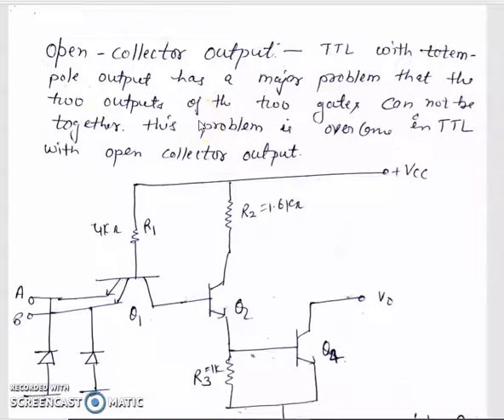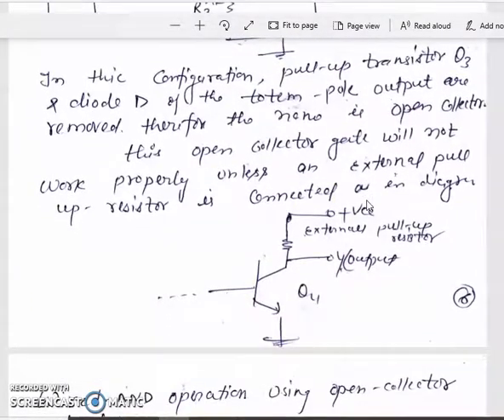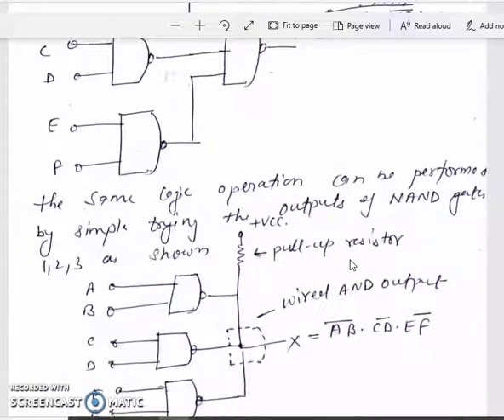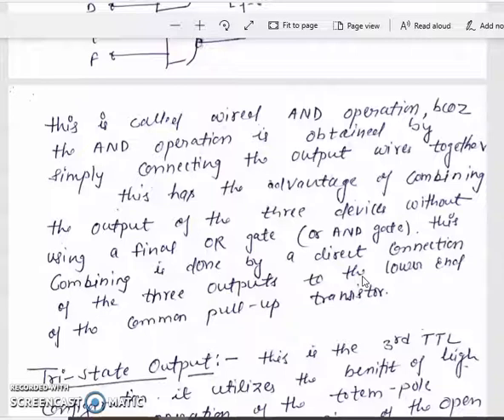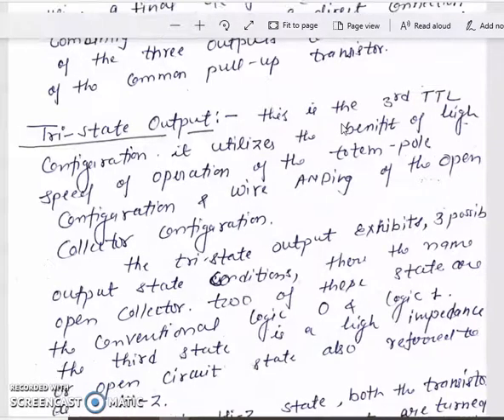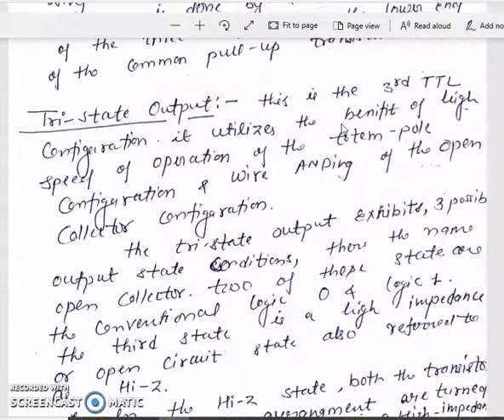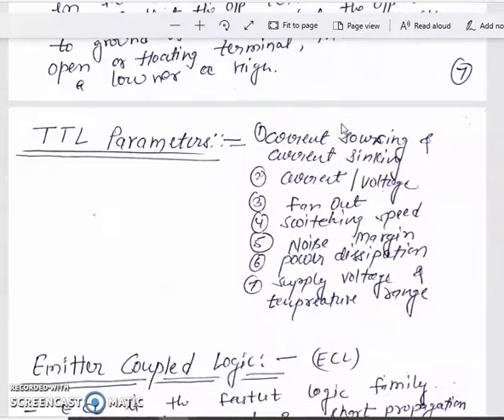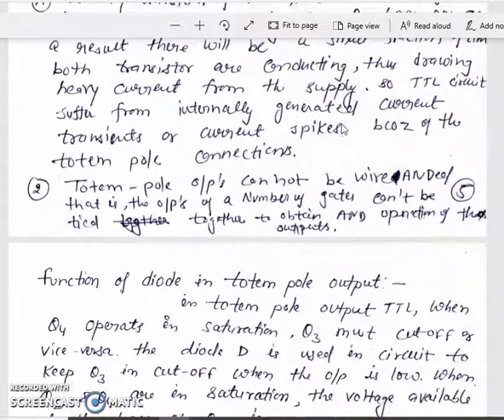TTL OPEN COLLECTOR & TRI STATE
Pushpa Gangwal
Subject : DE
Branch :EE
Year:2/4th semester
Topic: TTL-Open Collector & Tri-state
Stay Updated! 🔔